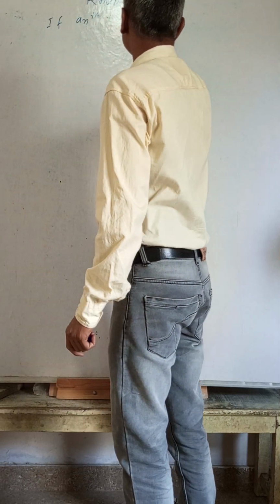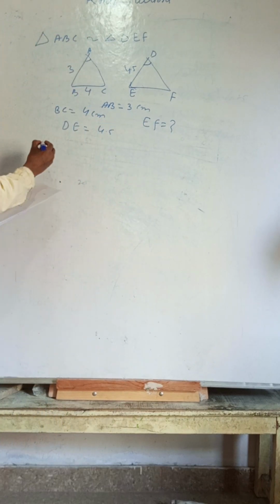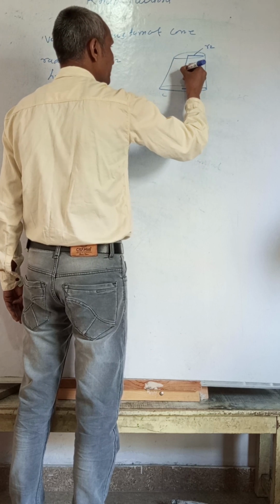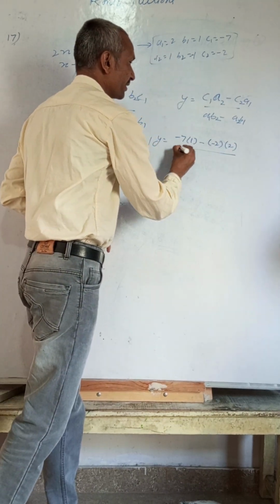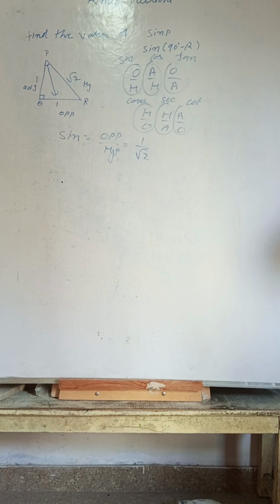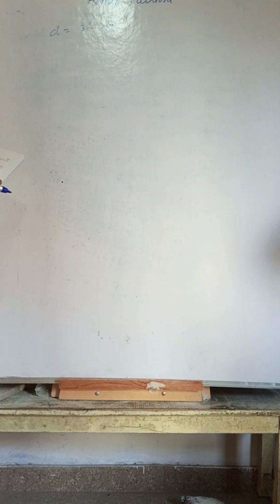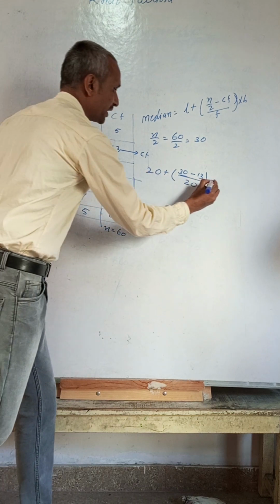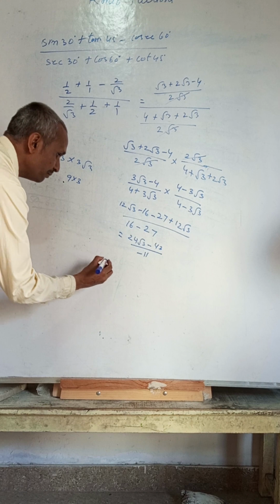KSEAB Model Question Paper 2022-23#NCERT Mathematics 10 th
KSEAB Model Question Paper 22-23  solution 10th ncert#education